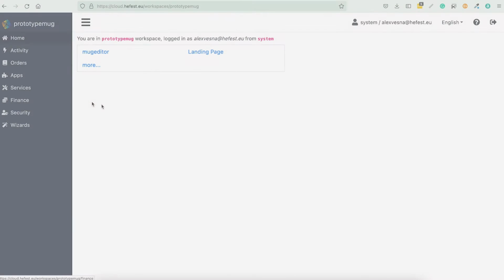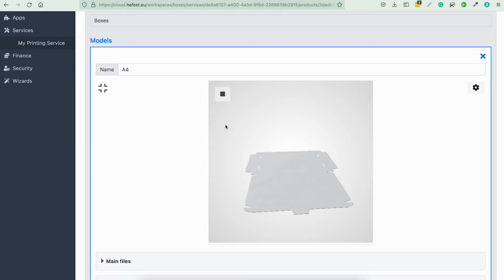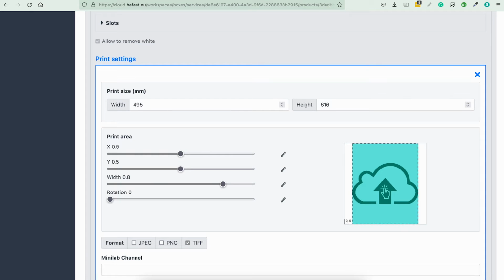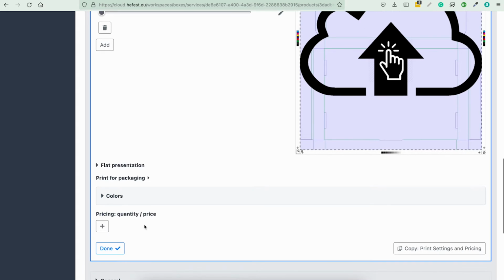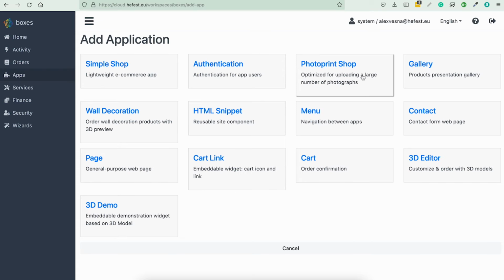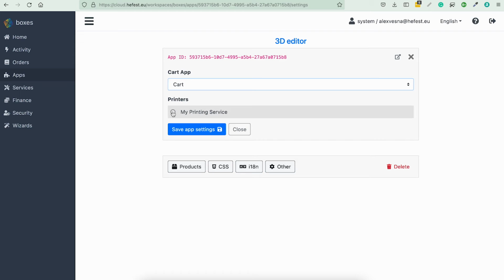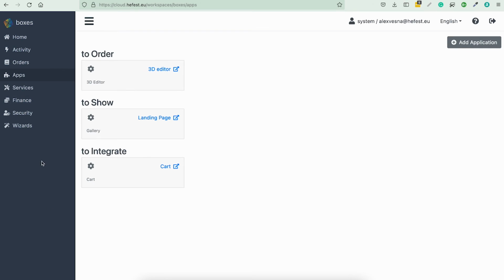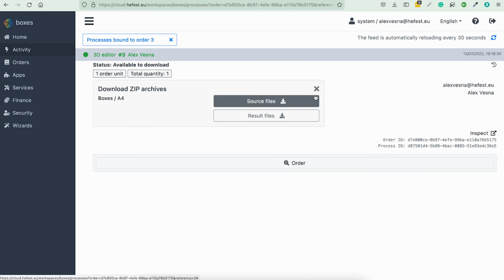Short Print Run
How to use the workspace to automate pre-press for short-print runs.